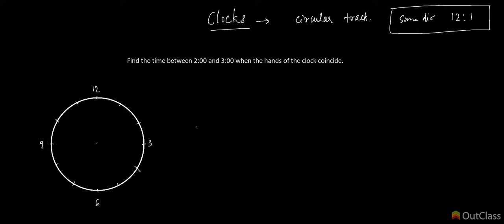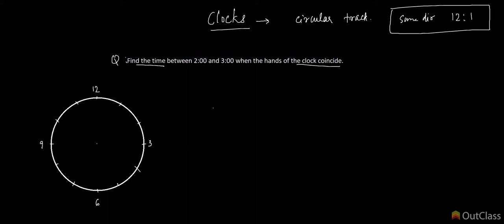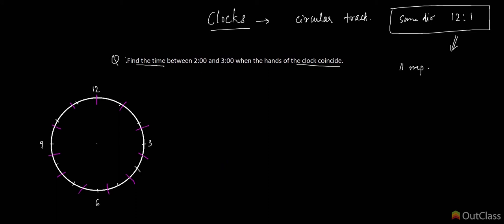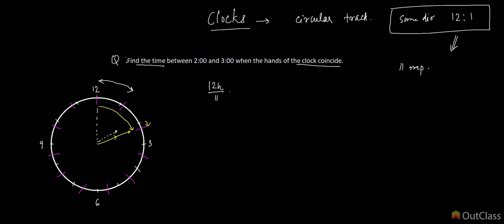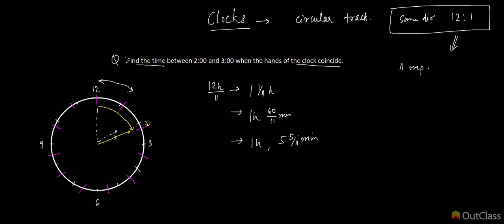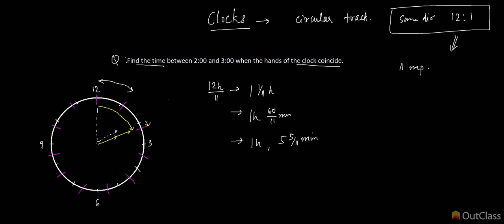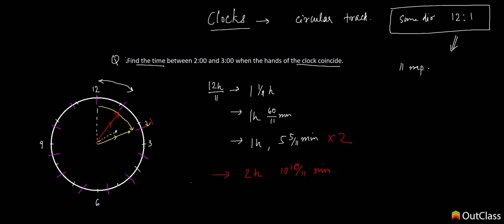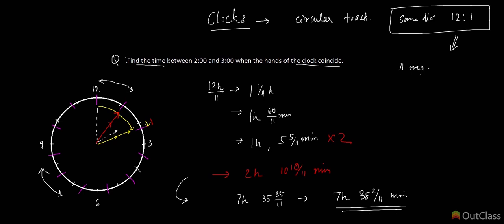Clocks - Finding the time given the angle 1| Outclass